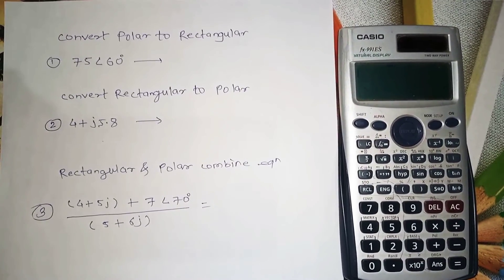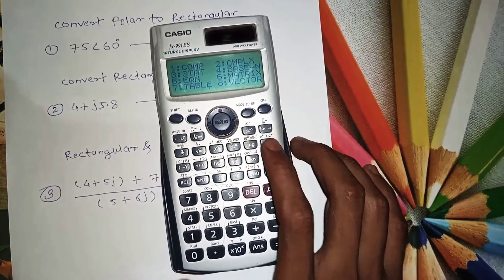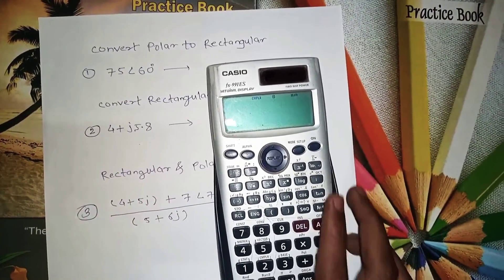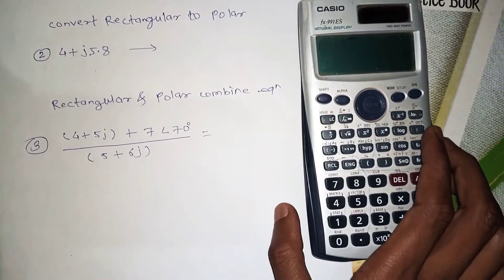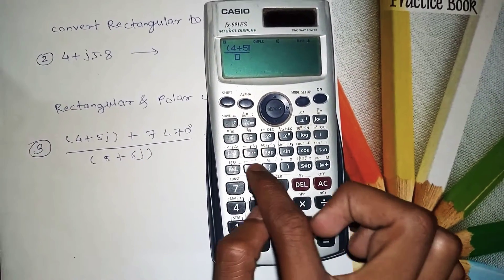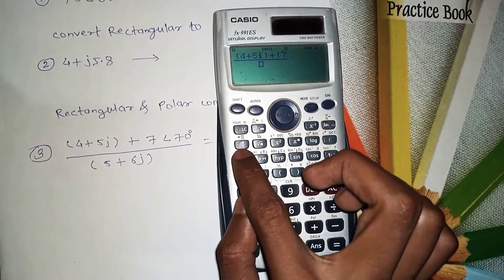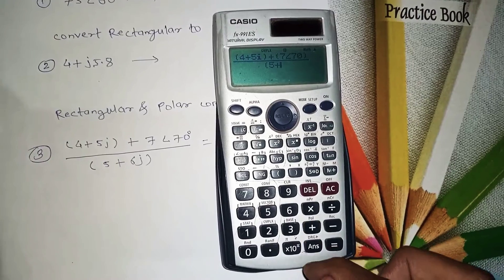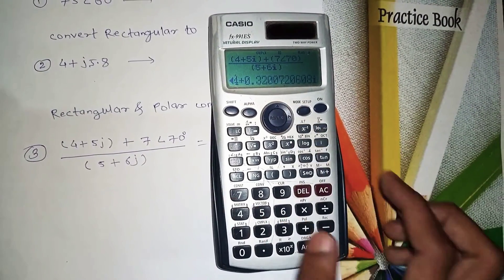How to convert polar to rectangular or rectangular to polar using calculator by graduate perspective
In this video I am trying to say how to convert polar to rectangular or vice versa hope it helpful to you through my channel Techxus Junction

TechxusJunction